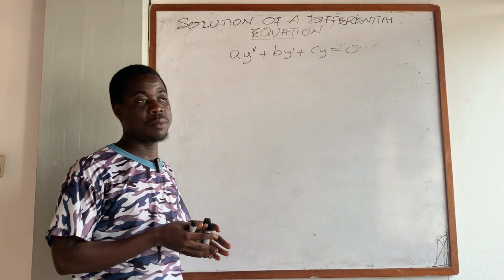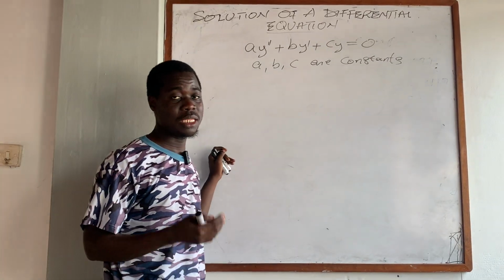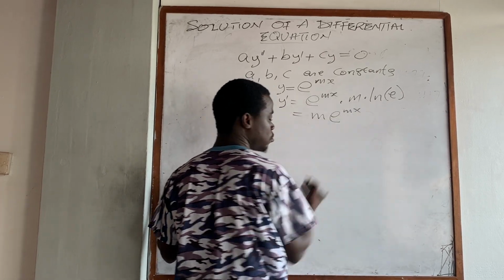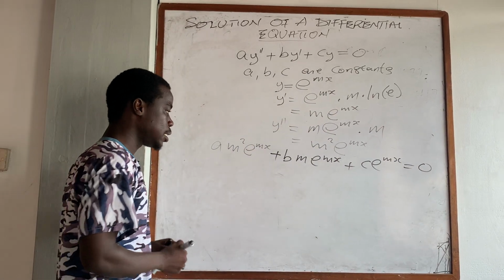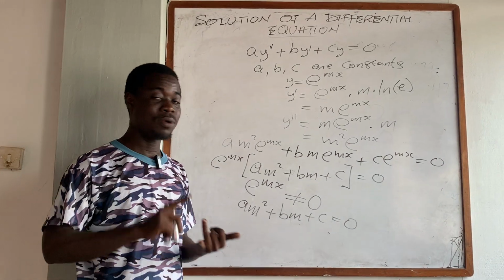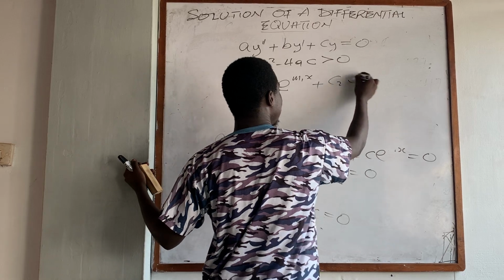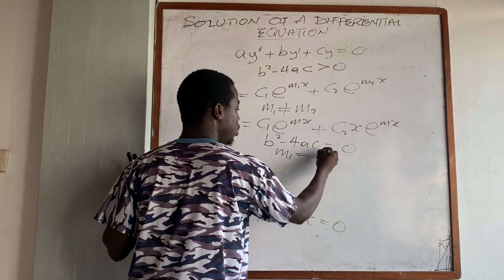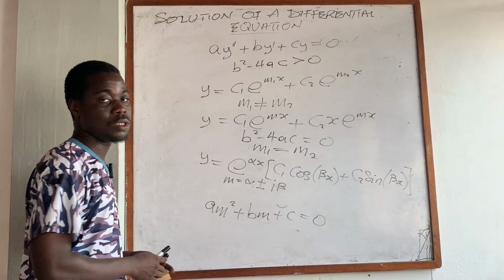A simple way of second-order differential equation with constant coefficients and it is homogeneous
A simple way of using a second order differential equation with constant coefficient and it is homogenous